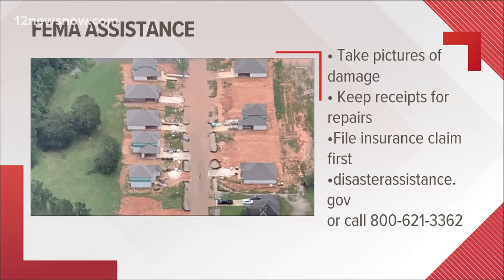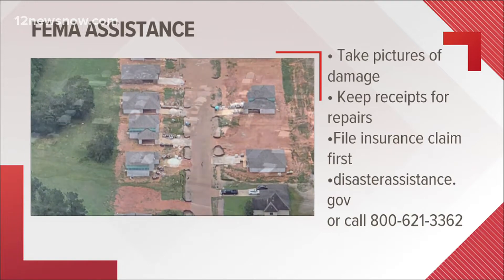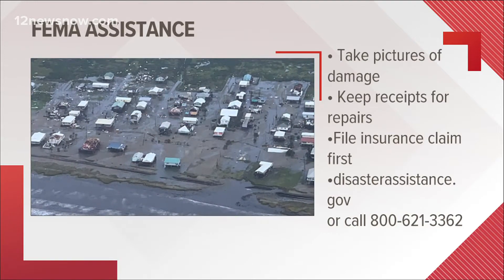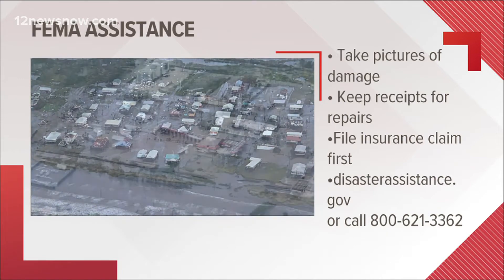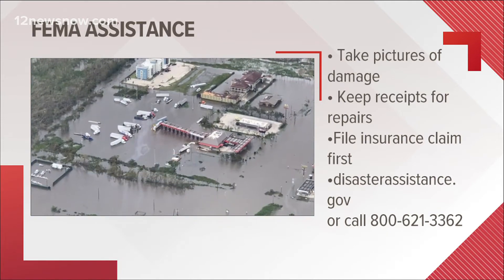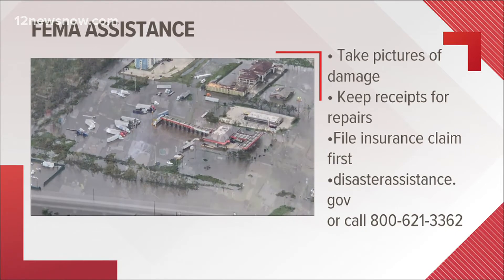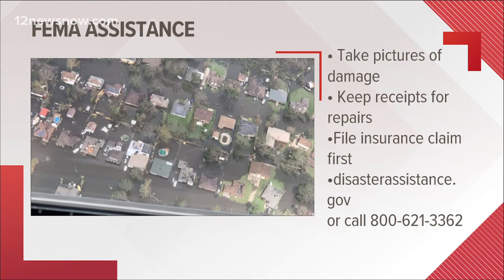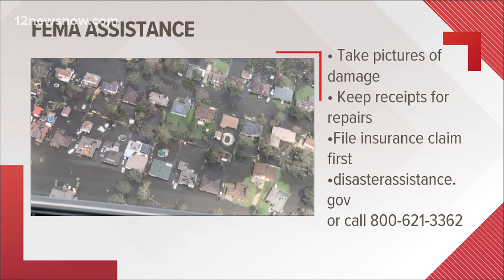Here's how to apply for FEMA assistance following Hurricane Ida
Those in need of assistance can go to disasterassistance.gov to file a claim.